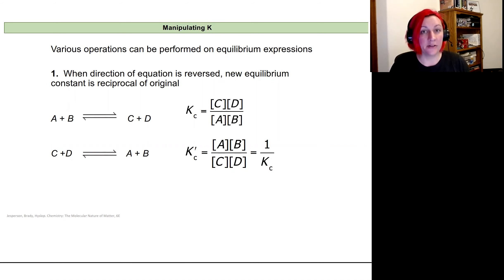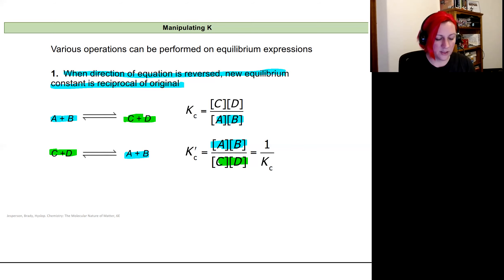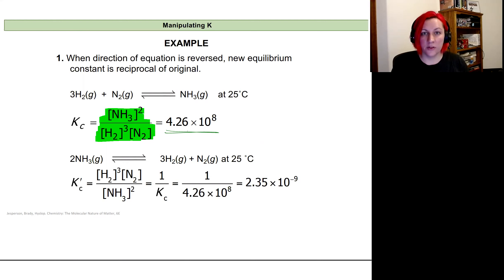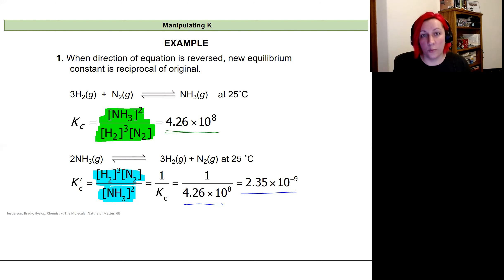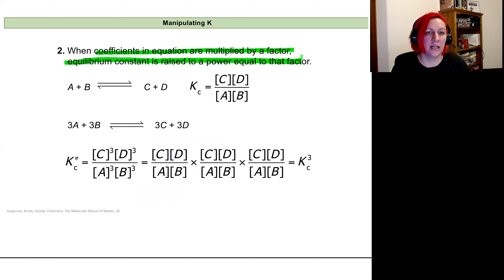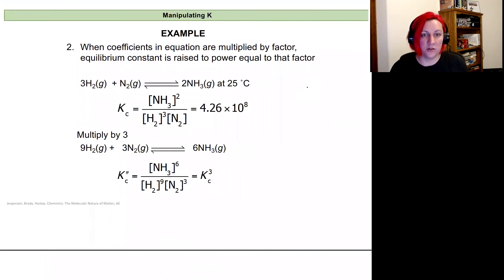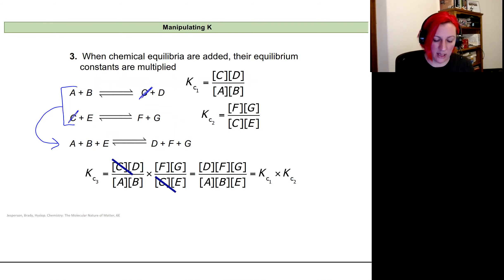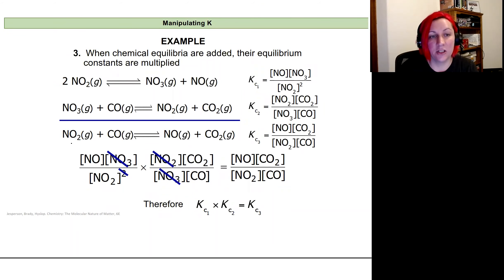Chem 162 Lecture 13.E Manipulating Equilibrium constants, K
This video shows students how to algebraically manipulate equilibrium constants while manipulating chemical reactions.